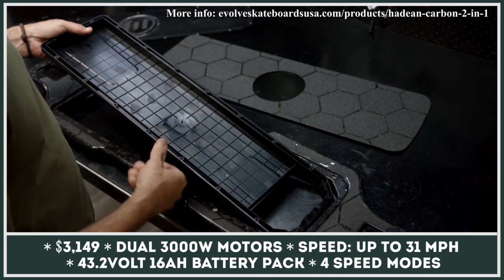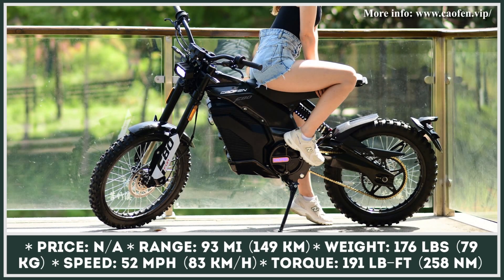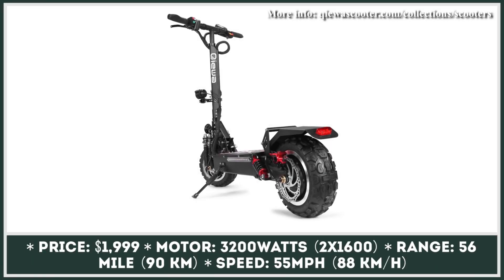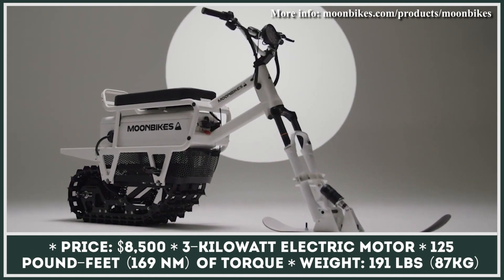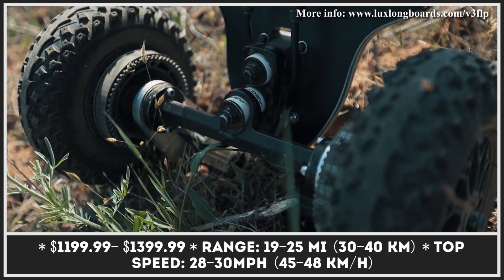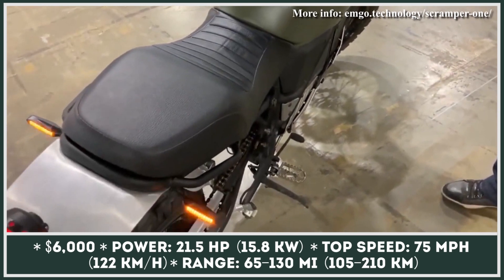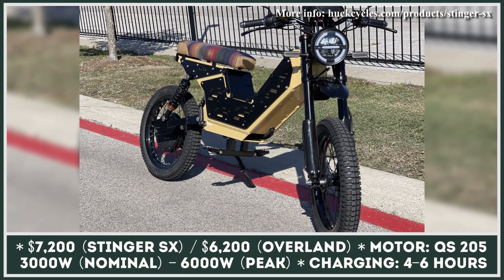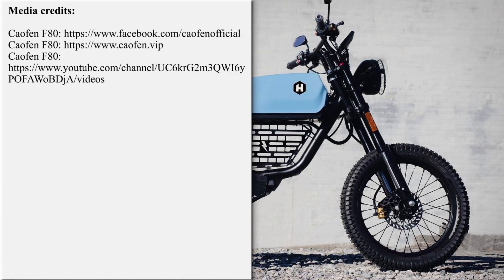7 All New Electric Motorbikes, Scooters & Boards w Rugged Suspensions for Offroading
We live in a world where the abundance of available means of transportation is just stunning: they are rolling on two, three, four or even more wheels. Moreover, transport has evolved from being a tool for going from one destination to another, today it is regarded as a fashion item and a source of excitement.

Today the fields of motorsports and offroad adventure vehicles are booming and it is safe to say that more people are interested in picking up a motorcycle, scooter or a skateboard in order to hit the nearest dirt trail or to explore the unknown.

Like any aspect of human life, the development and sales of transportation vehicles are greatly influenced by new technology and trends. The introduction of zero emission powertrains is the hottest trend in the world of automobile and motorcycle manufacturing, so it's not surprising to see new offroaders being equipped with powerful electric motors and high capacity battery packs.

We are working hard on keeping a finger on the pulse of this industry and are regularly reviewing the newest electrified inventions. All of our previous video presentations can be found

In this presentation we shared some of the newest and most exciting dirt and mud ready models that include but not limited to enduro bikes, dirt scooters and longboards with powerful suspensions and knobby tires: